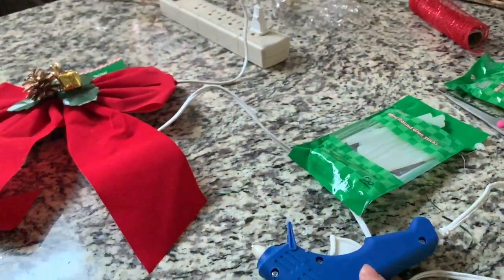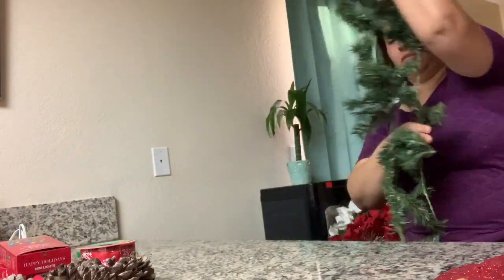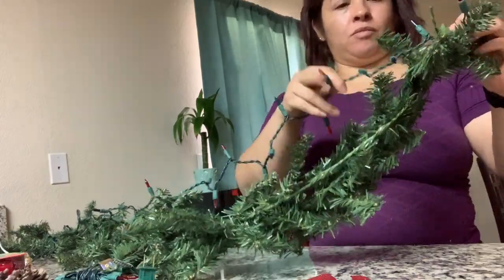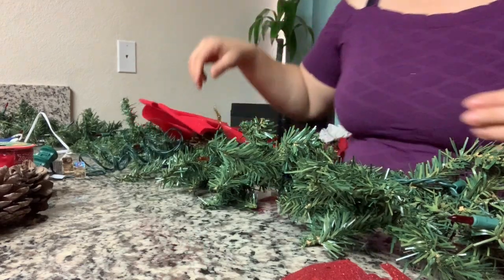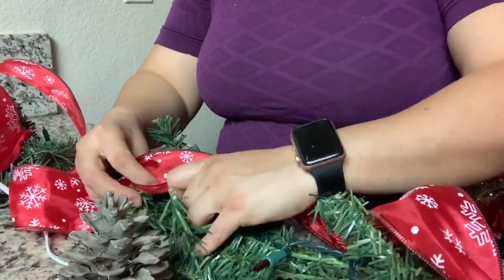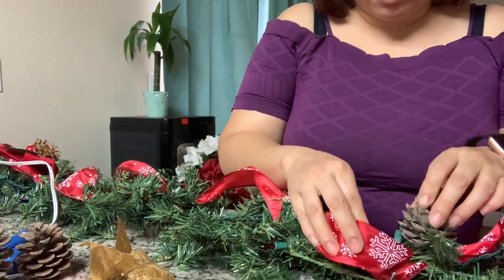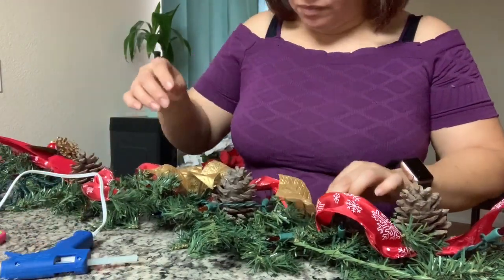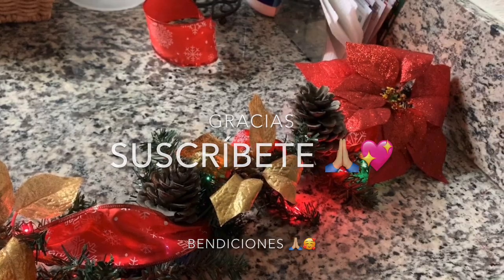Guirnalda Navideña Fácil Y Económica Con Materiales Del Dollar Tree Y 99cts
Hola amigos hoy les traigo una Bonita guirnalda fácil sencilla pero bonita. Espero la puedan hacer